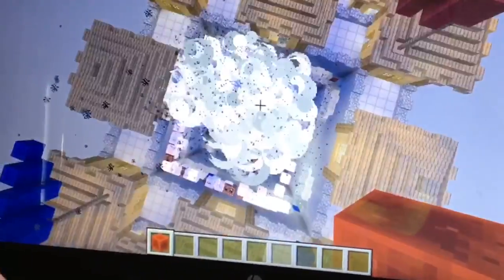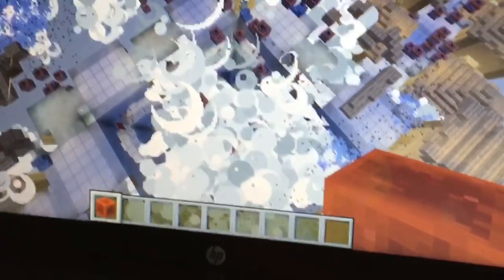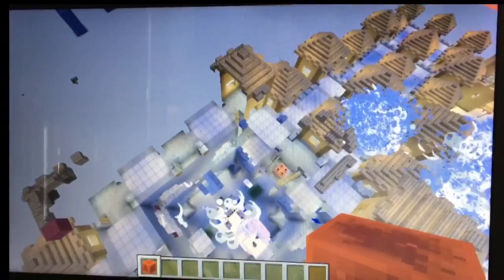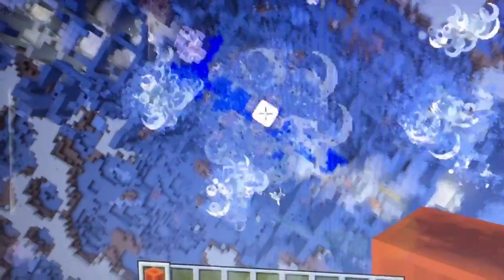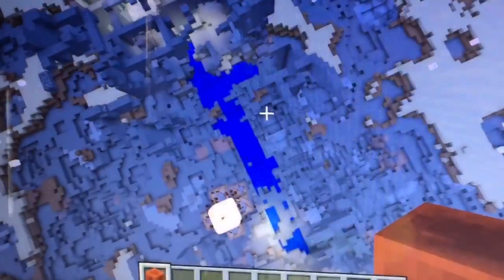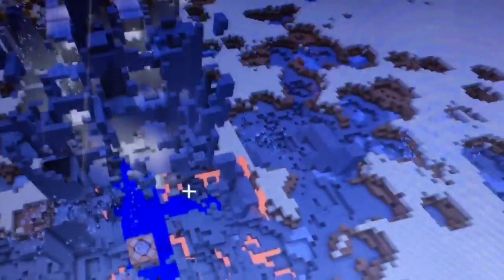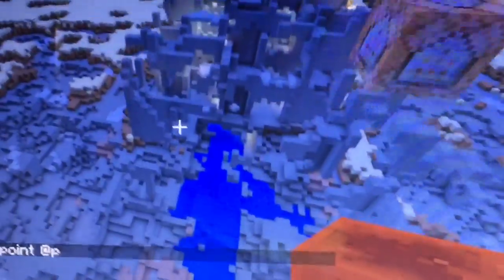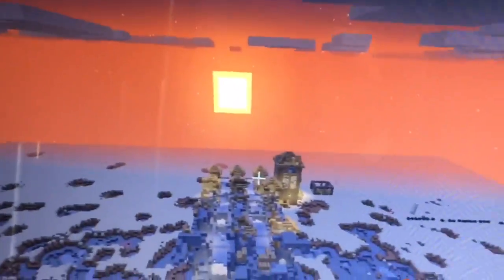Minecraft: destroying Foley3kids castle pvp map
Cool. Made this video a while ago so it is kinda outdated.